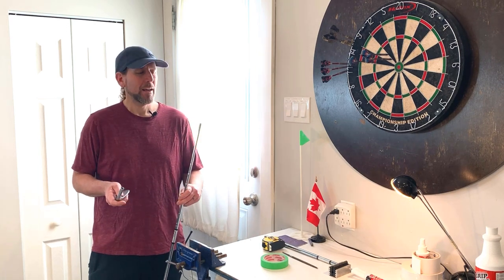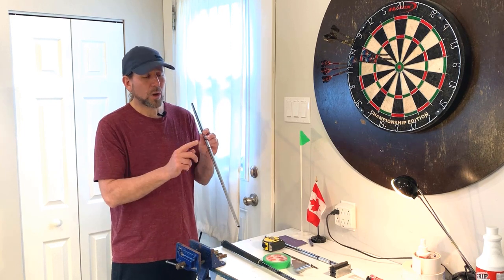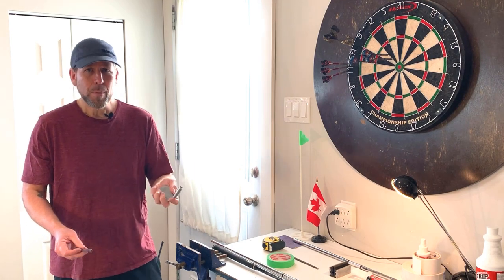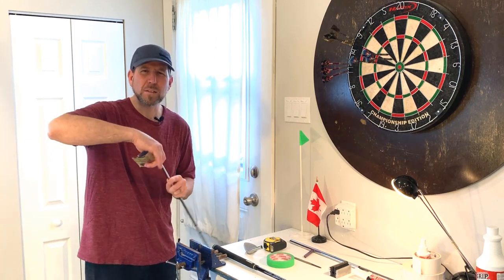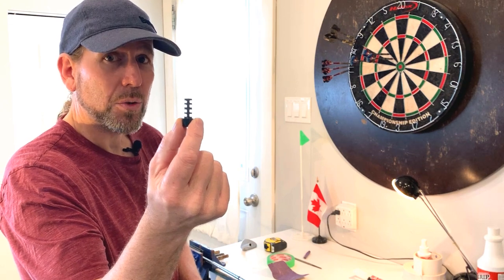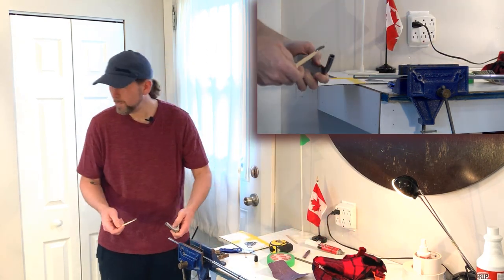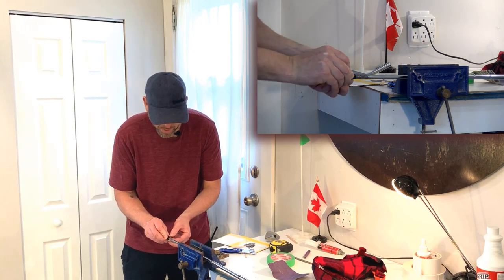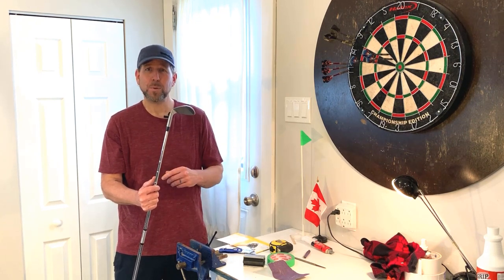Assembling a Golf Club Head to a Shaft - DIY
Need to attach a golf club head on to a shaft? This video will show you a "Do It Yourself" version and also explain some basic details you should consider about shafts. Chapters listed below...
Note: For steel shafts that allow the ferrule to slide further up the shaft, you may want to put the ferrule on first before applying epoxy to the end of the shaft, then slide the ferrule down to meet the clubhead. This is difficult with graphite shafts since the ferrule fits much tighter due to the paint and clearcoat on the shaft. You may need to sand or file the inner ferrule for fitting.
Chapters:
0:10 - Ensuring shaft diameter size
0:43 - Basics of tip trimming (if needed)
2:14 - Recommended tool for cutting shafts
2:44 - Prepping the club head for epoxy
3:09 - Prepping a steel shaft for epoxy
3:31 - Prepping a graphite shaft for epoxy
4:15 - Shaft logo/graphics positioning in vice
4:52 - Ferrules
5:13 - Mixing epoxy
6:30 - Applying epoxy to club head/shaft
7:38 - Attaching the club head to the shaft
*Safety* - Please follow safety instructions listed on products and tools (proper ventilation & gloves with epoxy, and safety goggles when cutting shafts).